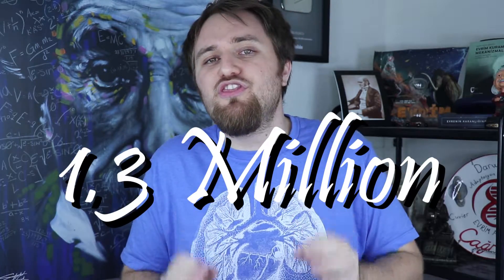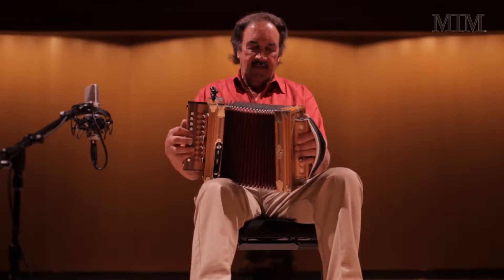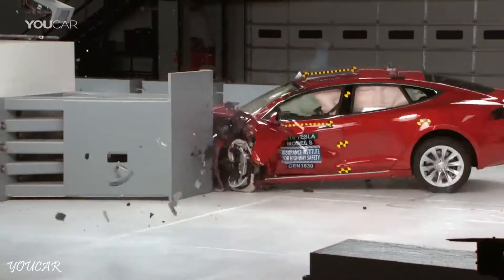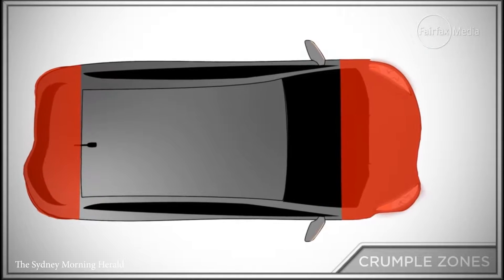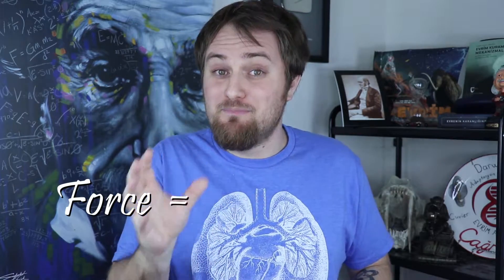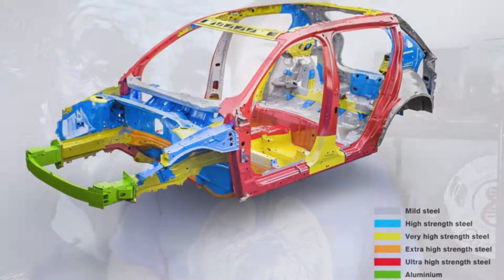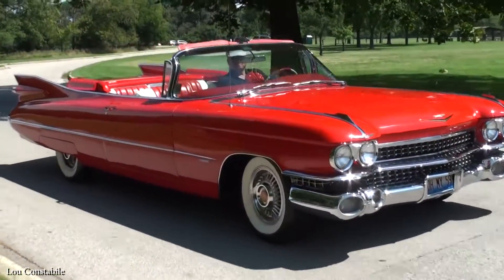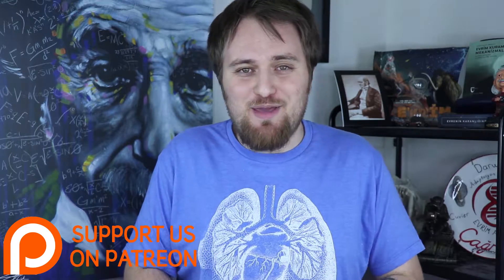Car Crashes: Crumple Zones and Impact Energy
In this video, we will look into some features regarding car crashes, such as the "crumple zones". Enjoy!